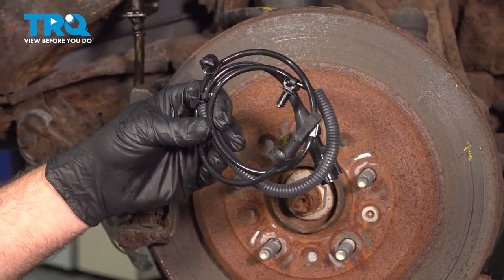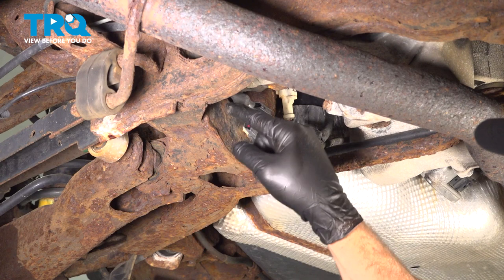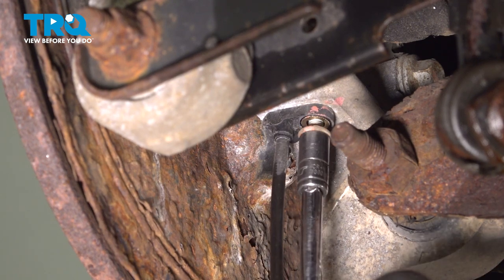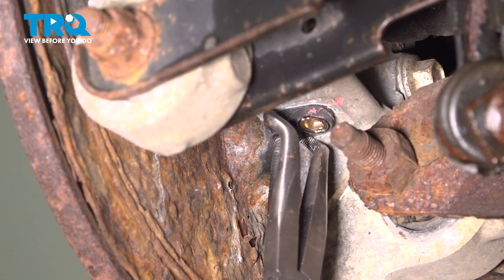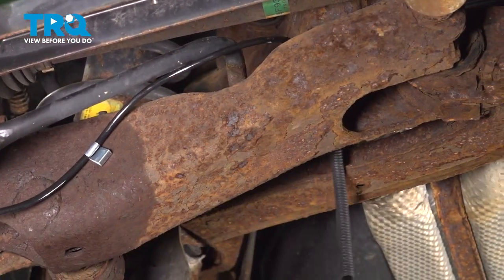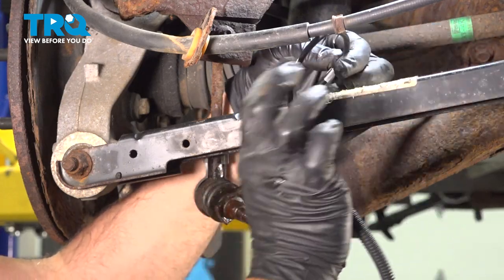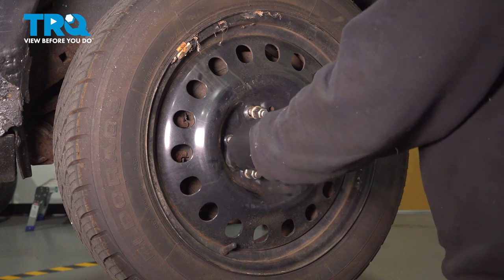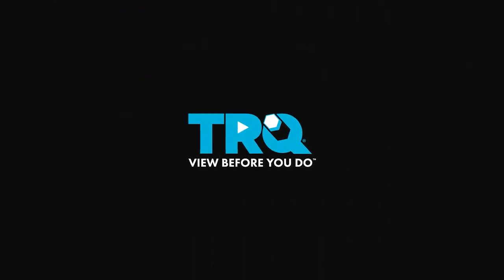How to Replace Rear ABS Wheel Speed Sensors 2005-2007 Ford Five Hundred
This video shows you how to install new rear ABS wheel speed sensors from TRQ on your 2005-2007 Ford Five Hundred. ABS wheel speed sensors are critical to the operation of your vehicle's ABS and ESC systems, which use real time wheel speed data to ensure your vehicle stays safe and on the road. These magnetic sensors are sensitive and susceptible to damage, which would require replacing them.

This repair was done on a 2006 Ford Five Hundred SEL 3.0L Sedan 4-Door AWD Automatic and the process should be similar on the following vehicles:
2005 Ford Five Hundred
2006 Ford Five Hundred
2007 Ford Five Hundred

• Wheel Chocks